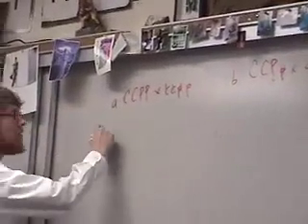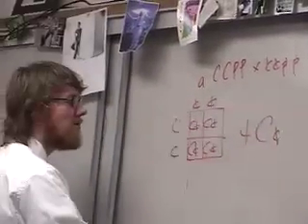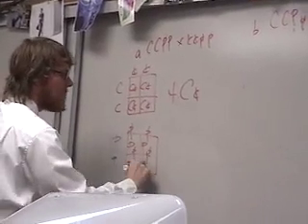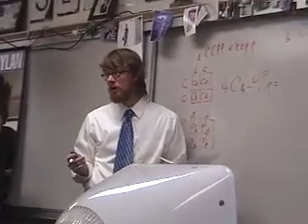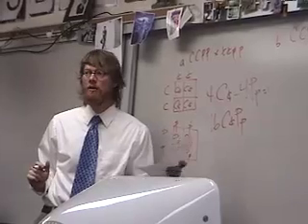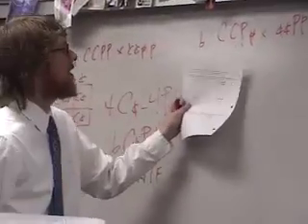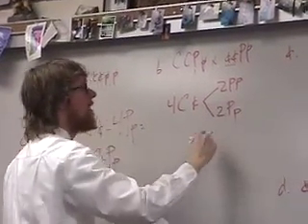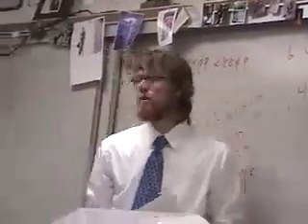Burnworth Lesson 2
Burnworth describes epistasis